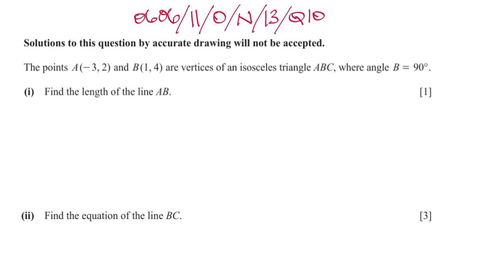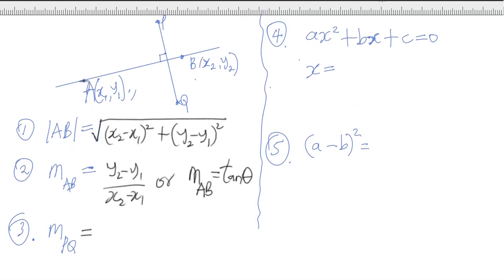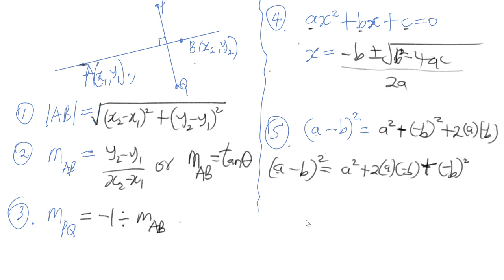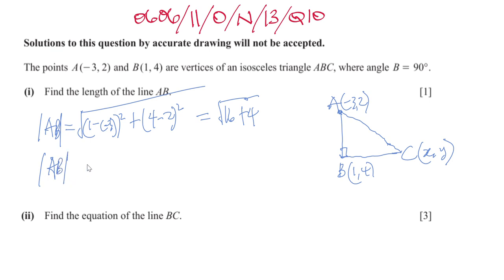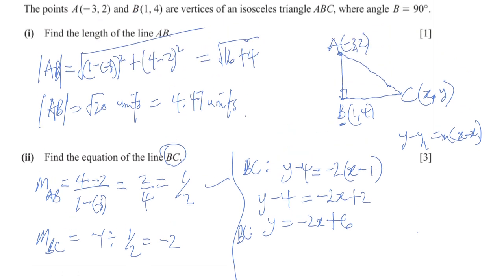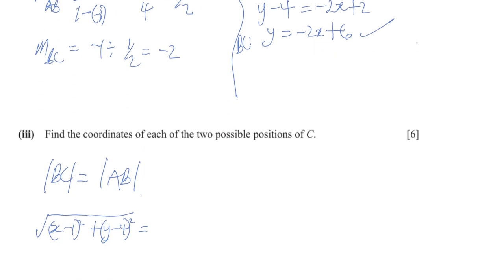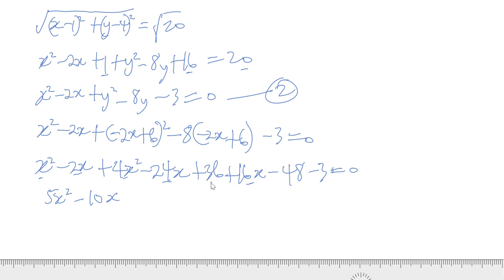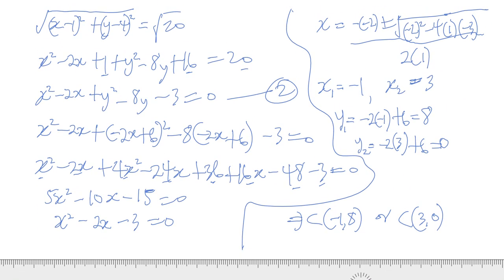L15 - STRAIGHT LINE GRAPHS - CIE IGCSE ADDITIONAL MATHEMATICS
Practice more IGCSE past questions
Solve multi-step problems